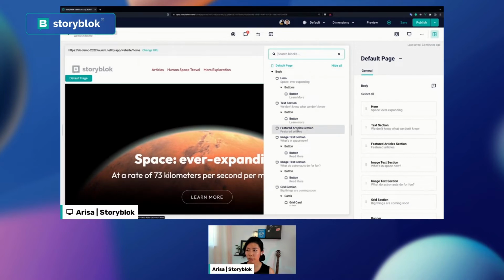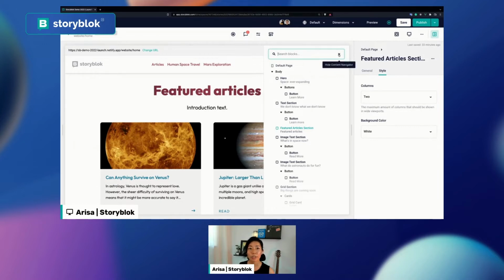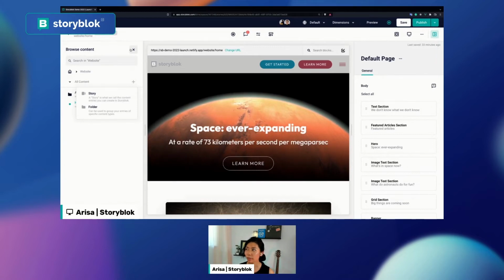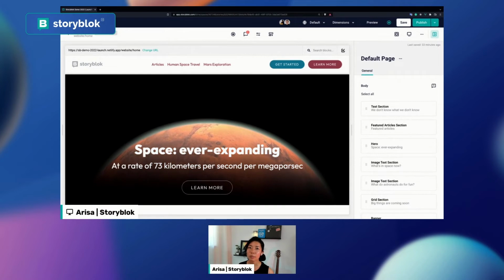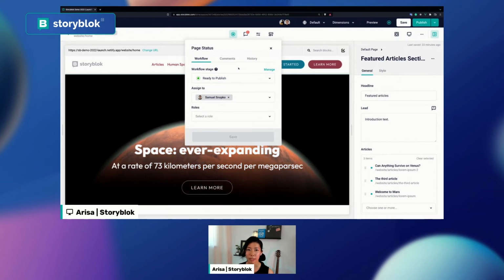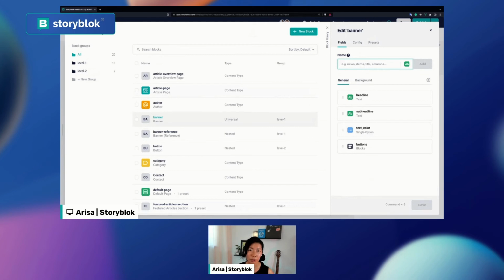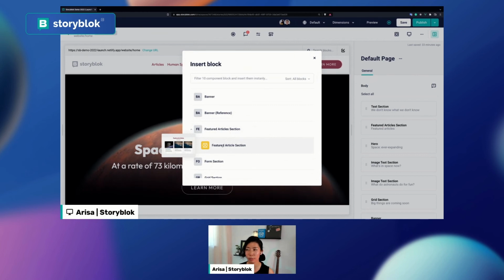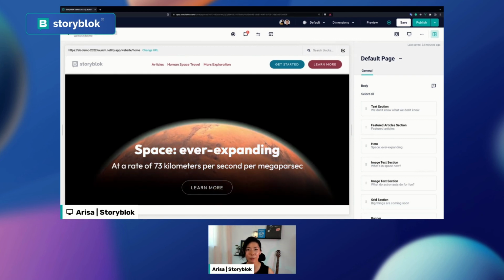V2 Launch Event: Content Creation with Arisa Fukuzaki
*Storyblok V2 is here: an all-new, faster, more intuitive CMS packed with new features designed to shape the future of digital storytelling.*

*V2 Demo – Content Creation*
Storyblok’s new Visual Editor puts content creation firmly in the hands of the content team. Arisa Fukuzaki, our Developer Relations Engineer, presents a suite of new features designed to make content creation faster, more intuitive, and even easier to use.
*Arisa Fukuzaki* – Developer Relations Engineer @ Storyblok

- Learn how Storyblok can provide an immediate ROI for your business
- Storyblok’s powerful content management capabilities - both for development and marketing teams
- Learn why Storyblok's unique Visual Editor is beloved by thousands of teams in 130+ countries

You can watch an on-demand product demo instantly right after this form! Also, one of our colleagues will reach out shortly for a personal demo experience.

- Leave a message on our Discord